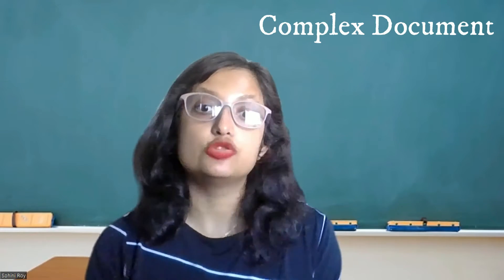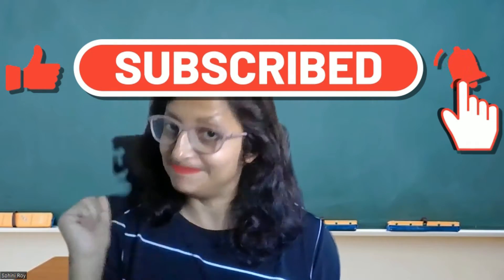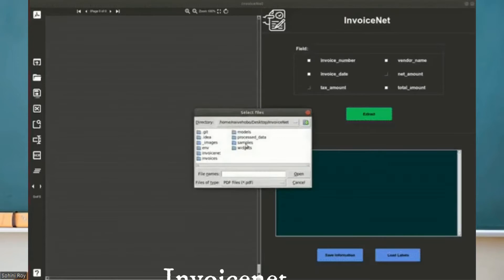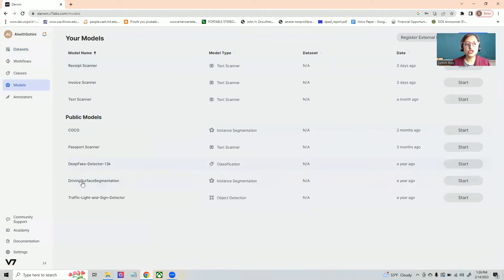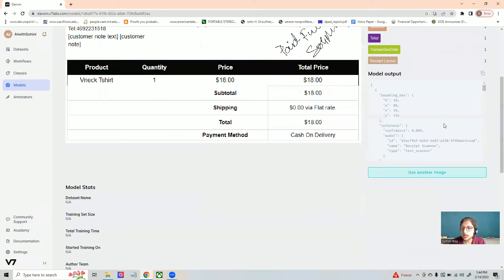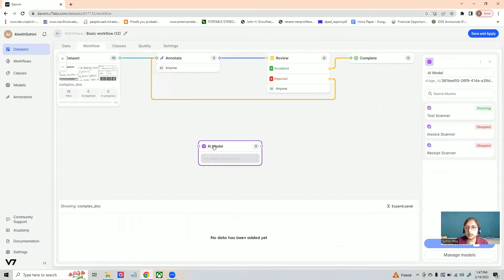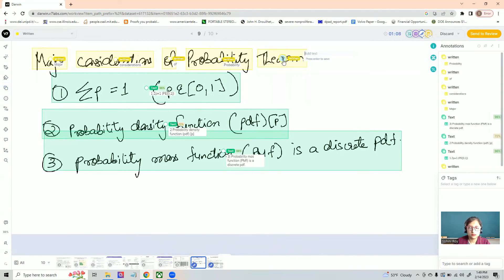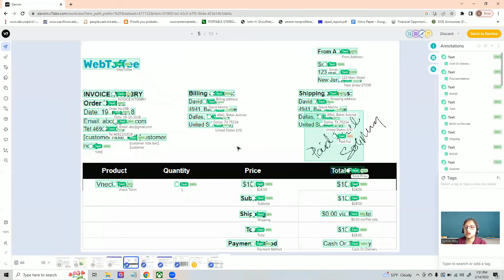Document Processing with AI Models: ICR examples explained with V7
In this video, we’ll dive into the exciting topic of document processing and Intelligent Character Recognition (ICR). Documents in the real world come in all shapes and sizes. They include printed text, tables, addresses, signatures, and various types of handwritten text. Furthermore, document formatting can be inconsistent, presenting even more challenges.

However, the good news is that with the power of AI, modern ICR technologies can tackle these challenges. We'll explore several AI models available on V7, including invoice and receipt scanners, to learn more about ICR.

Chapters
0:00 - What is ICR?
1:48 - V7 platform and document preprocessing
3:52 - How to use the text scanning models
6:03 - Importing document images for annotation
6:55 - Connecting models to your data workflow
7:20 - Reviewing the results and making corrections
9:55 - Conclusion and final thoughts

In this video, we'll start with the basics. A standard Optical Character Recognition (OCR) may not work for complex documents since it can only read text at specific angles and orientations. On the other hand, ICR is a robust solution that can detect both handwritten and standard text, as well as categorize text inputs.

If you're excited about using Intelligent Character Recognition for document processing in your research work, give the free version of the V7 platform a try.